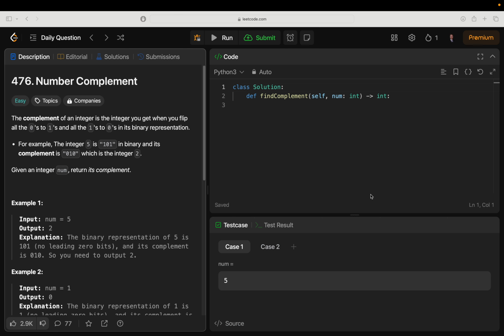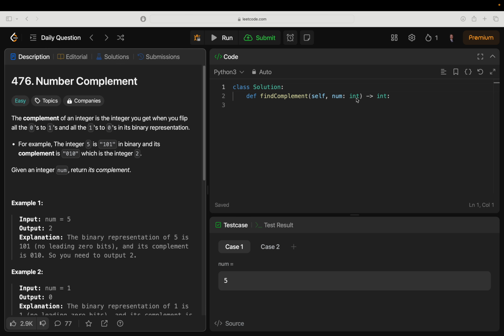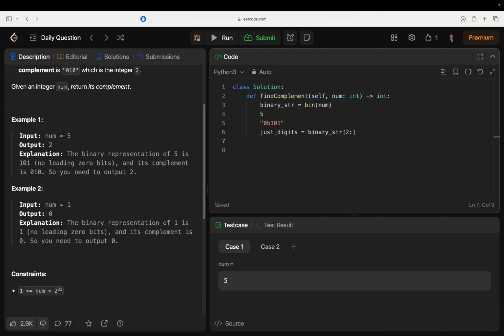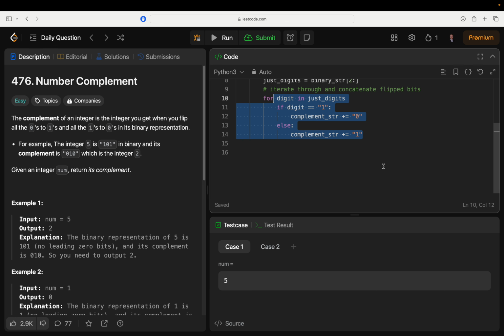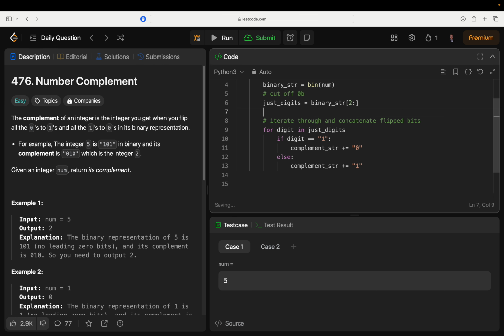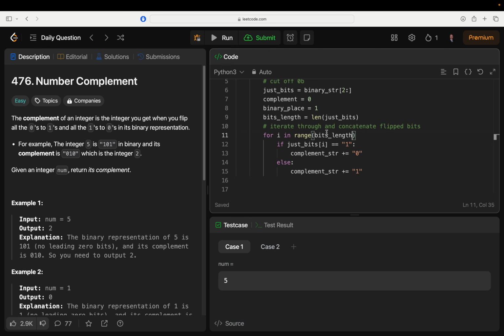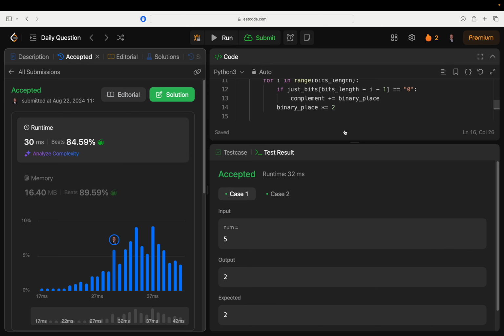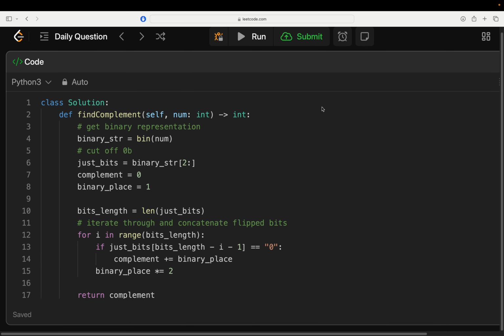LeetCode Daily Problem 476: Number Complement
Great solution today! I don't remember the last time I had 85+ for memory and runtime! I probably got a smidge lucky but I'm still very happy with the results!